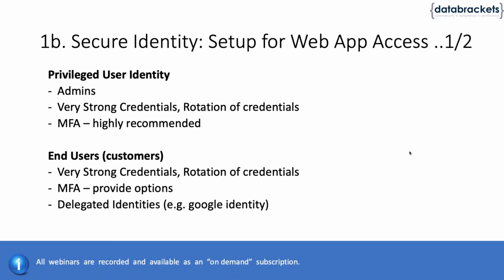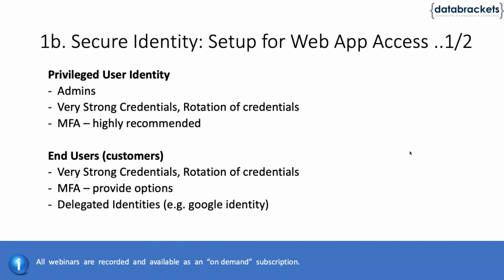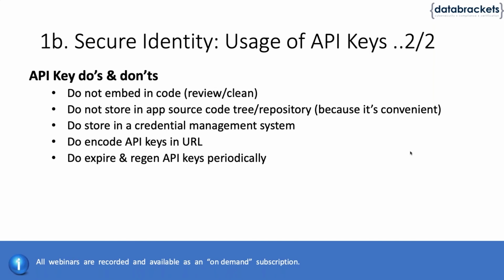How do I secure authentication on web applications?